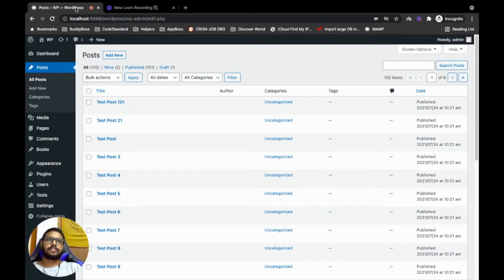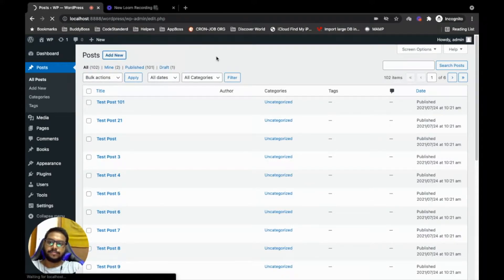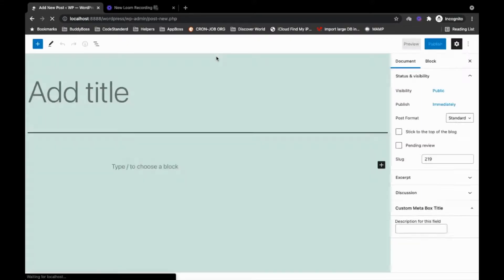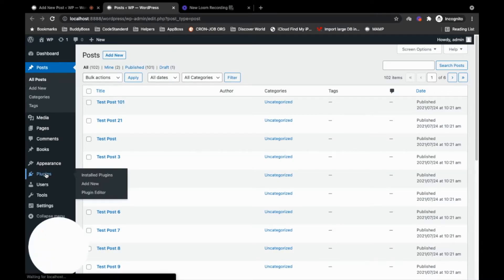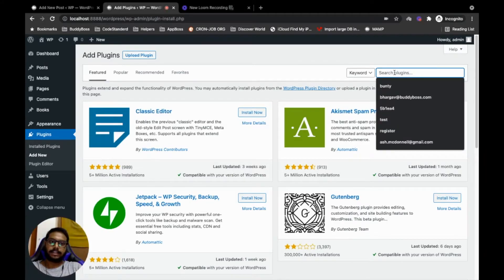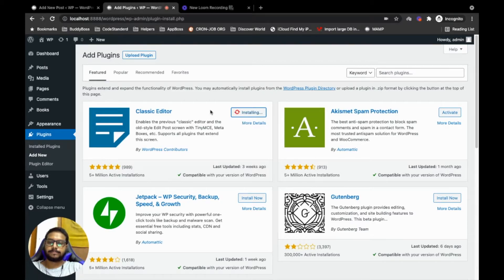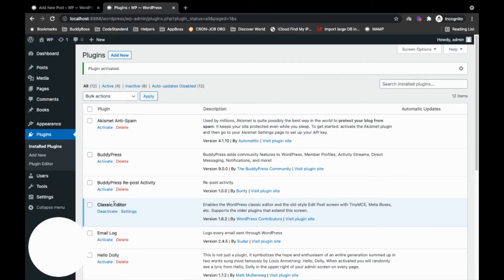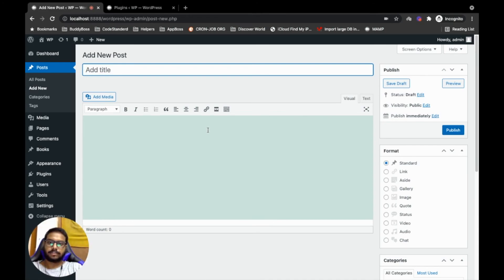How to disable the WordPress block editor?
This video shows How to How to disable the WordPress block editor in WordPress very easily.